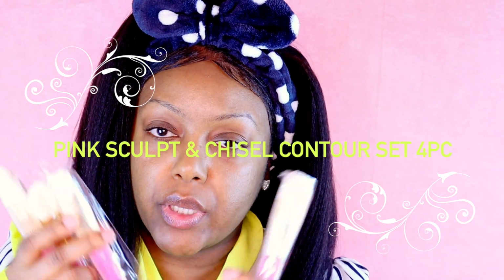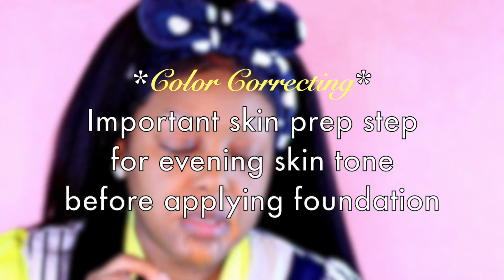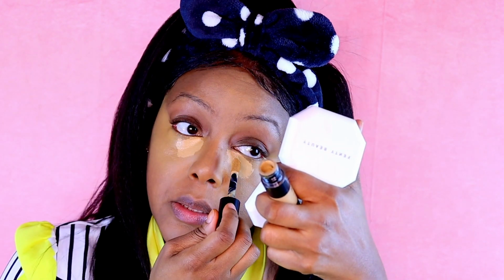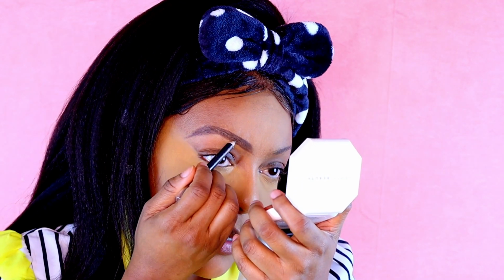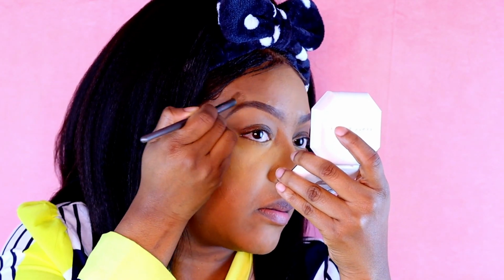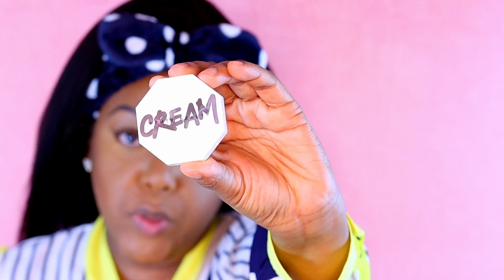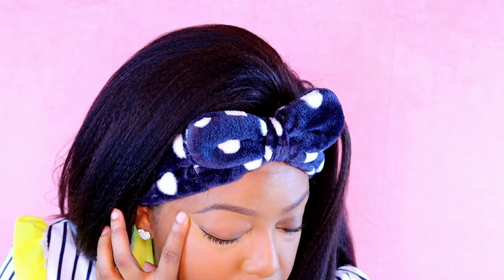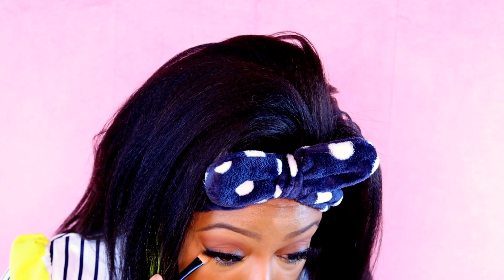GRWM: FENTY BEAUTY FT. BEAUTY CRUSH COSMETICS: How to SPRUCE UP your Make up Tutorial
Hey Beauties,
I hope you enjoyed my very first GRWM on this channel. The Beauty Crush Cosmetics brushes are a great option for anyone looking for high performance make up brushes at a reasonable price.  The contour brushes paired well with the New Fenty Foundation Powder.  I found that it enhanced the coverage I got compared to using the sponge included in its packaging.

I definitely enjoyed all of the new product features that I reviewed in this video and stamp them Spruccid approved!

Let me know down in the comments if you have purchased these brushes or plan to do so.  If you have any advice or recommendations drop them in the comments so we can all chat and grow together.

This channel is meant to encourage self love and improvement as well as self care.  This video was intended on helping women seeking to spruce up their look with make up; Learn how to beat your face like the pros do.  Showing the basic techniques needed to spruce your makeup game all the way up💎

Product Used:

Beauty Crush Cosmetics - Contour Brushes

Glow Recipe Watermelon Glow Toner

Sephora Concealer- Bright Future

Lilly Lashes - Hollywood

Glam Girl 3 in 1 Adhesive

Urban Decay 24 hr. Eyeliner - Perversion

Fenty Beauty Cream Blush - Rose Latte

Fenty Beauty Pro Filt’r Powder Foundation in the shade 385

Laura Mercier Translucent Setting Powder - Shade Medium

Juvia’s Place
Lip Liner - Kola
Lipstick 💄- In Vogue
Lip Gloss - It’s Glass

Fenty Sun Stalker Instant Warmth Bronzer - Mocha Mami

Kevyn Aucoin The Sensual Skin Enhancer Concealer - Sx13

Shade
Butterscotch

Too Faced Translucent Setting Powder - Shade Medium

Make Up Forever Matte Velvet Skin 24H Concealer
Shade:
Honey